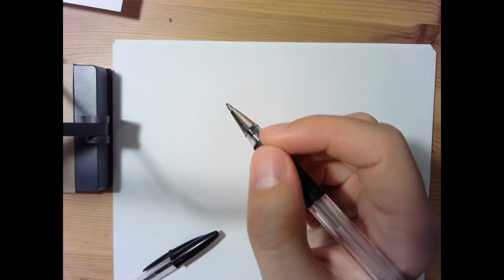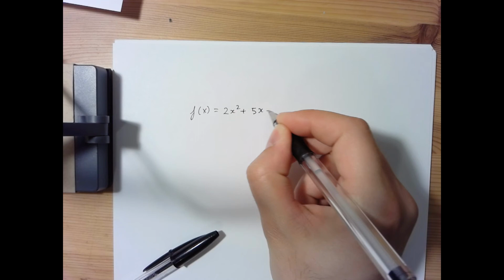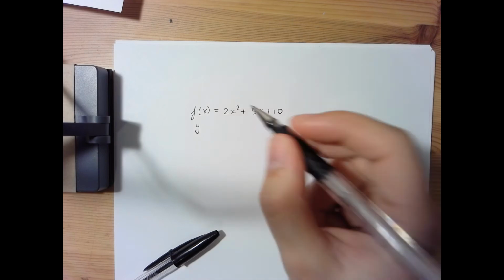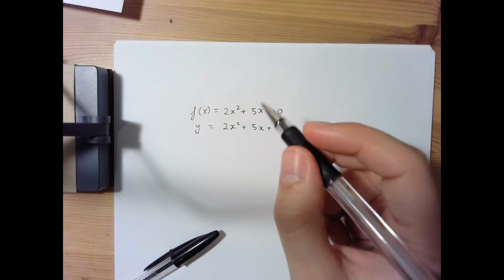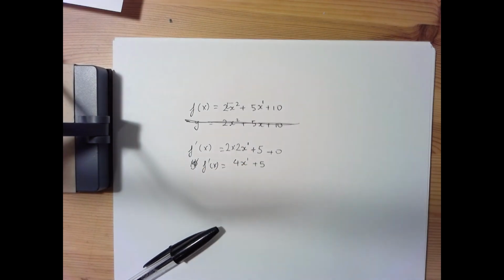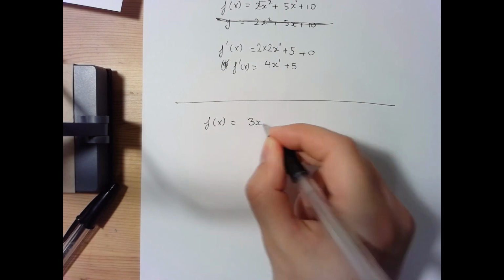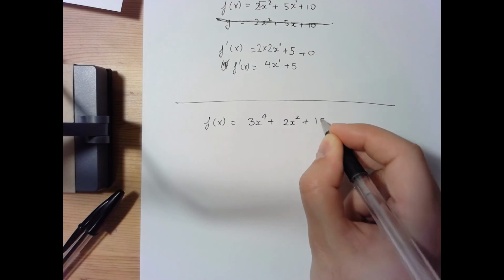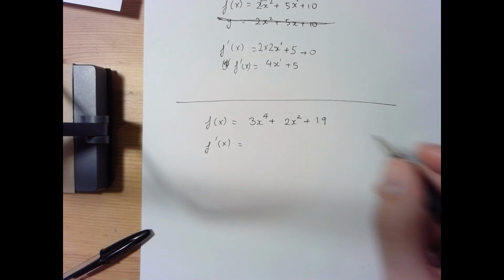IB Math SL - Differentiation